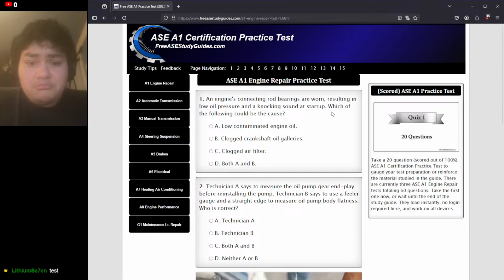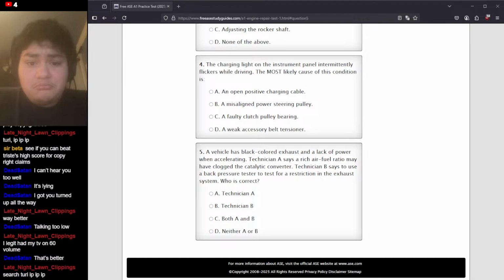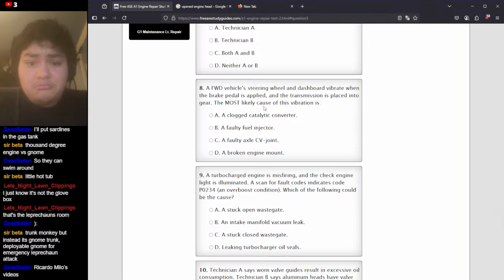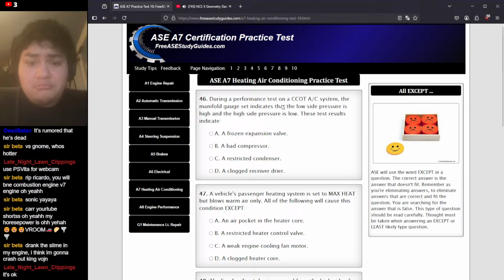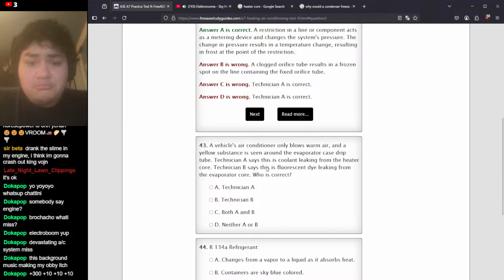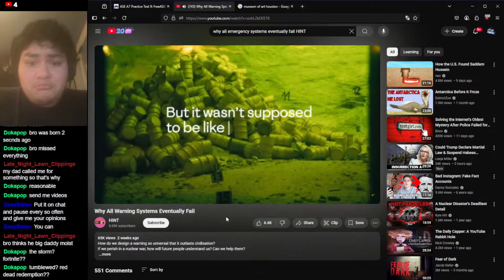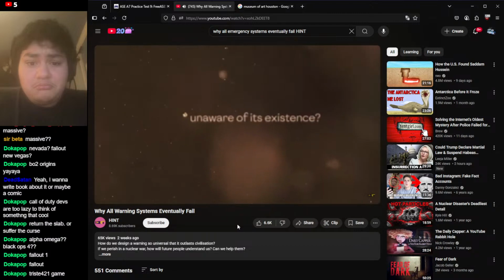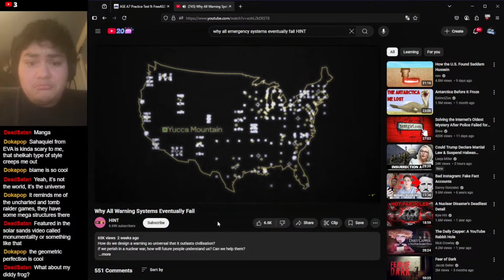Studying for ASE